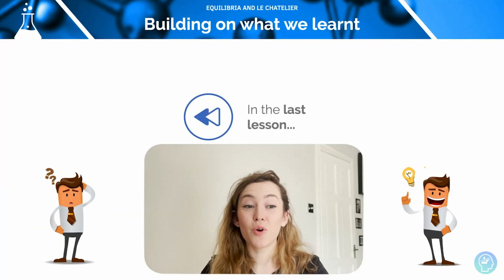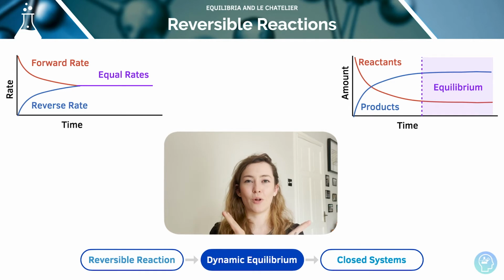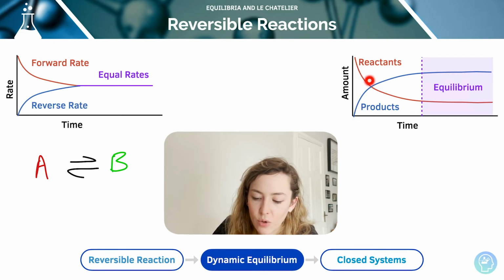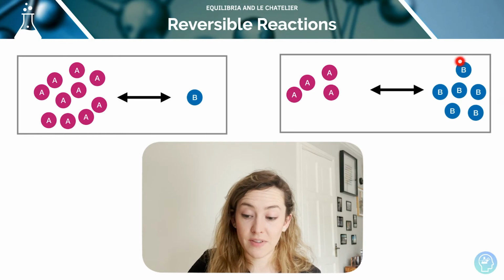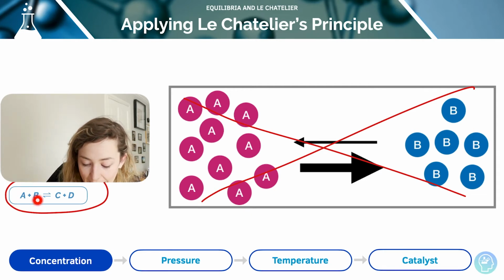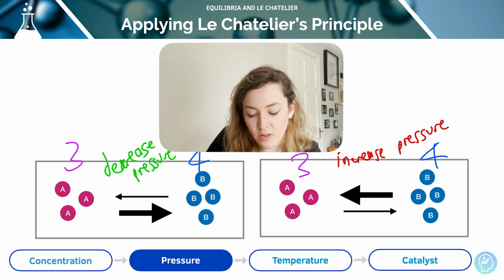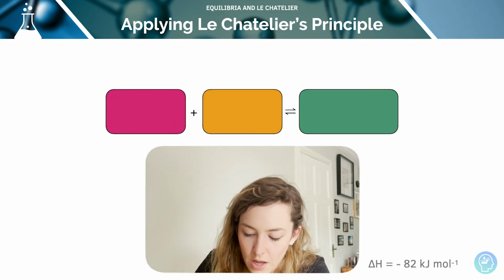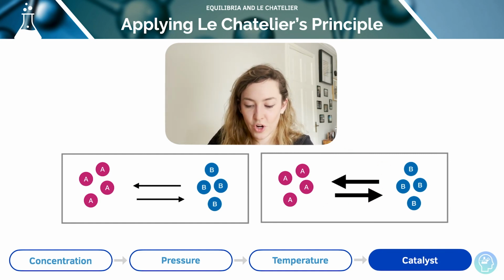Chemical Equilibria and Le Chatelier's Principle | A-Level Chemistry | AQA, OCR, Edexcel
A-Level Chemistry can be tough but fortunately we’ve made this tutorial to help you score the A* you need for questions on Chemical Equilibria and the application of Le Chatelier's Principle. This Study Mind Tutorial covers various specification points across AQA, OCR, Edexcel A & B and CIE.